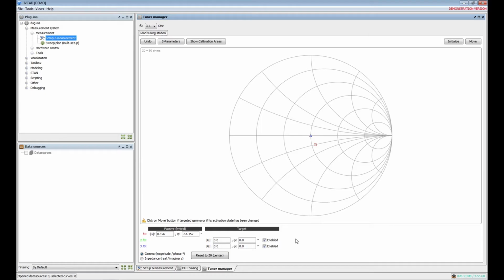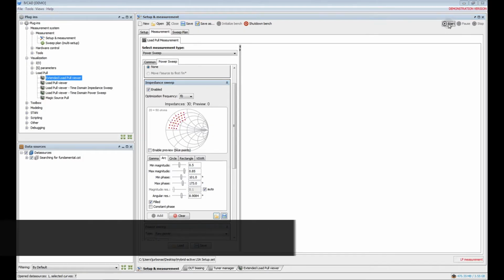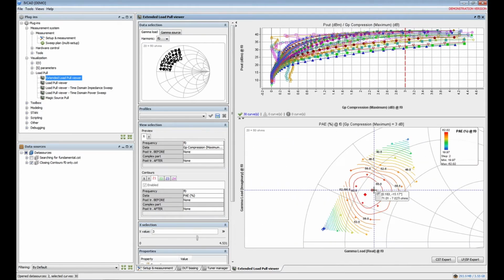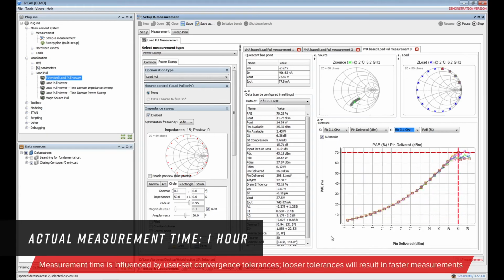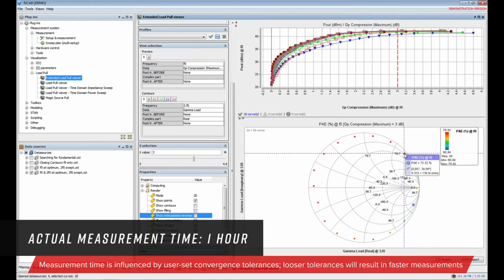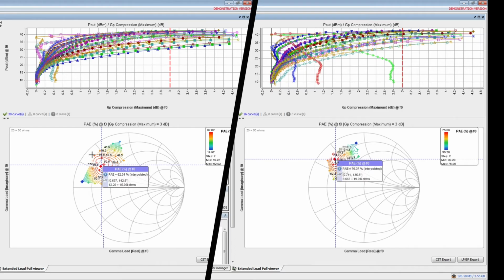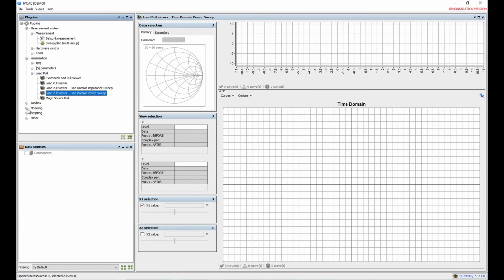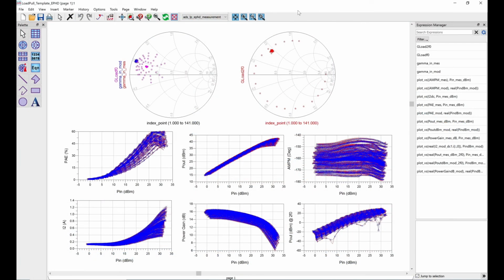Hybrid-Active Harmonic Load Pull, Large Signal Analysis and EPHD Behavioral Modeling with R&S ZNA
Dr Jonas Urbonas provides an overview of hybrid-active harmonic load pull measurements using a 4-port 4-source R&S ZNA, and an extension of the ZNA with large-signal time-domain analysis and EPHD behavioral model extraction.

He starts with explaining the motivation and challenges related to harmonic load pull, proceeds to introduce a turnkey solution to solve these challenges, and then provides a quick demonstration of hybrid-active harmonic load pull, using active tuning to hold the 2nd and 3rd harmonic load impedances at their ideal match condition, and sweeping the fundamental impedance, while performing a gain compression power sweep.  He then shows time-domain voltage and current waveforms and load lines, and EPHD behavioral model extraction from the harmonic load pull measurement data.